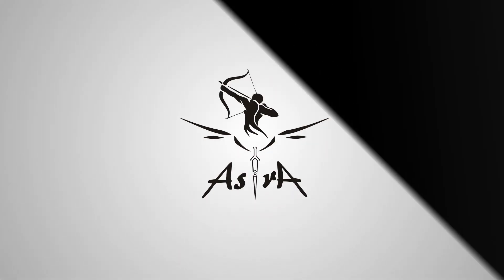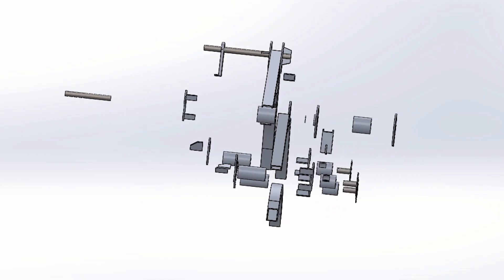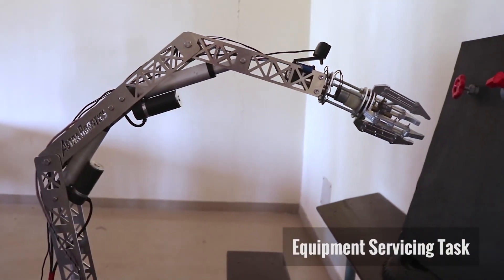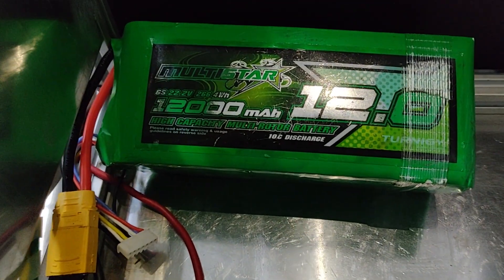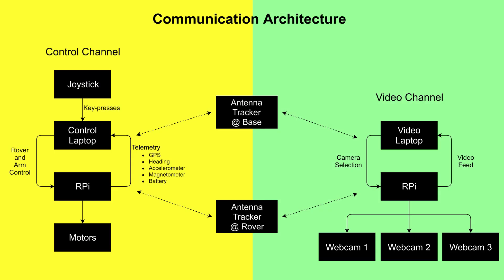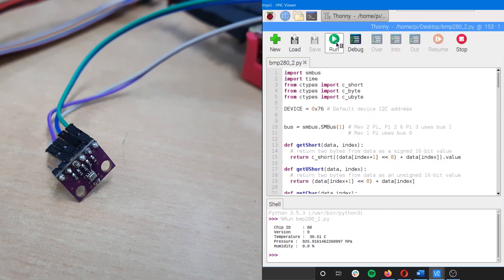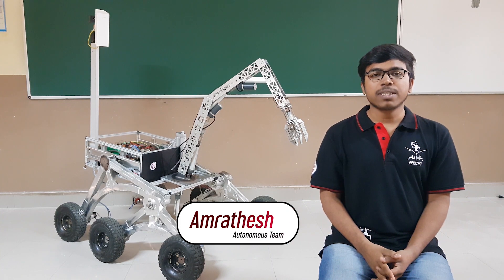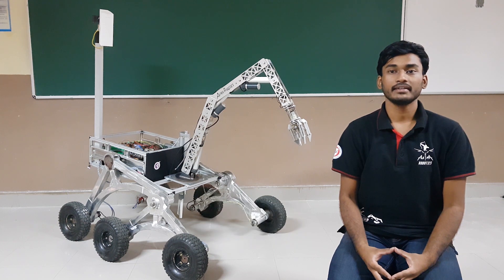IRC 2020 System Review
We, the students at ASTRA ROBOTICS, proudly present to you, AVANI, the mars rover for IRC 2020.

🎵 Track Info:

Title: Echo by Broken Elegance